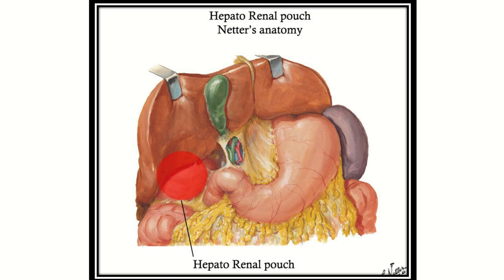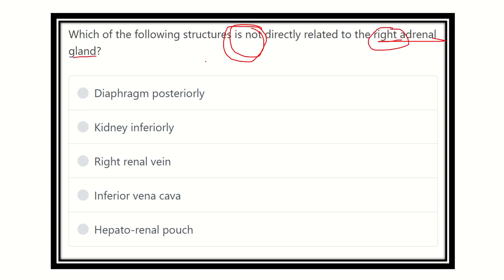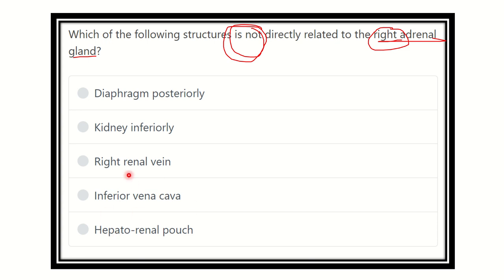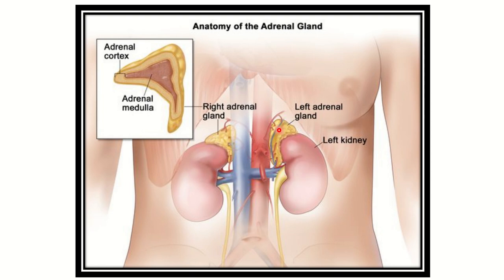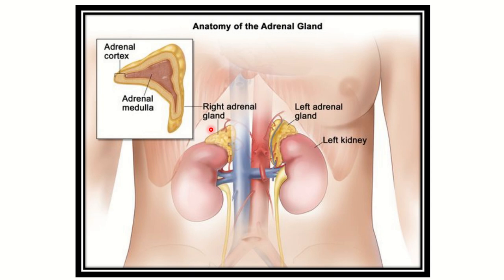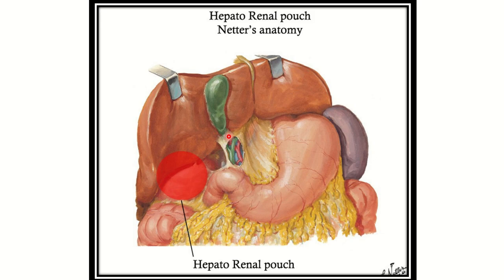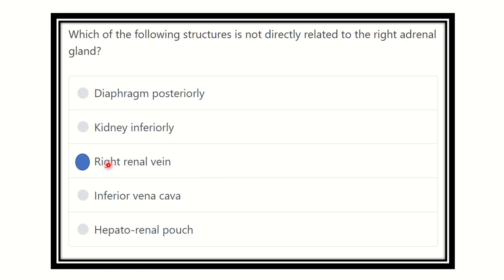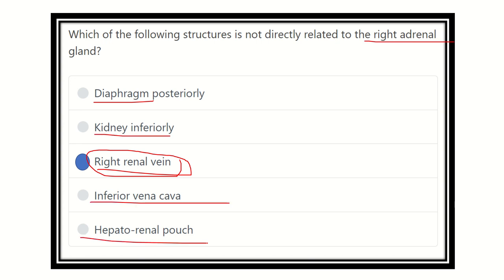Right adrenal gland relations MRCS question solve (CRACK MRCS)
it includes
1. eMRCS videos
2. Fawzia sheet solved
3. Recalls and mores